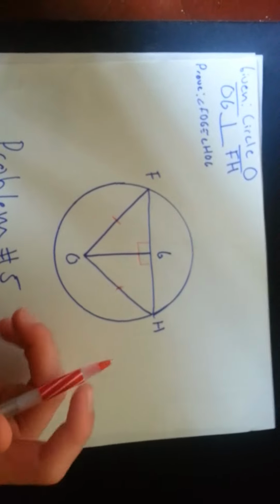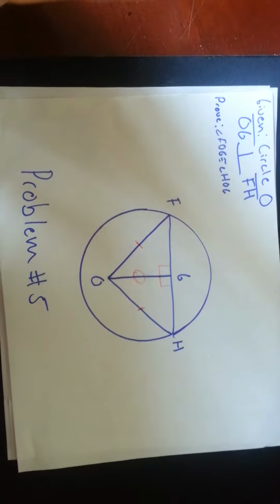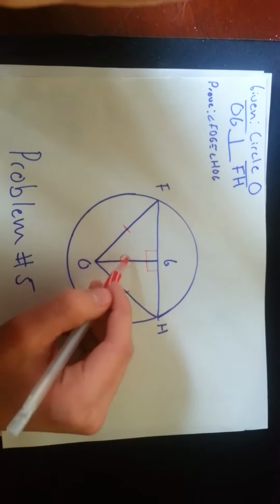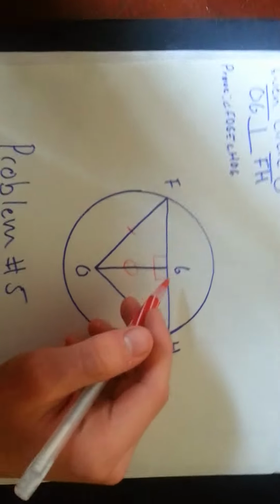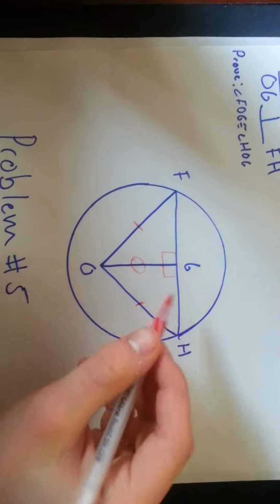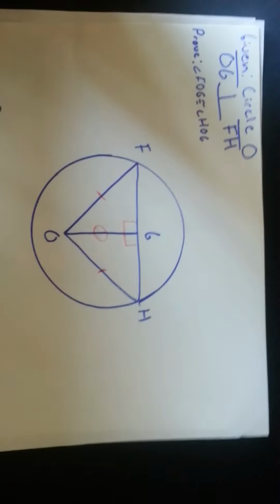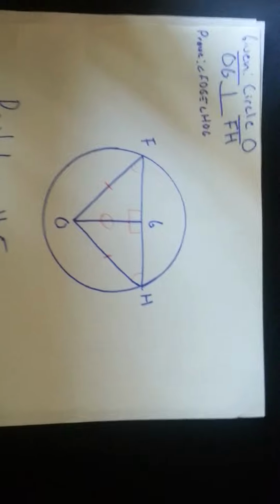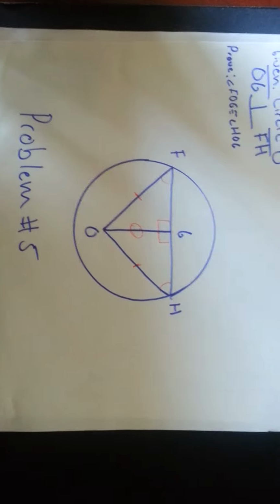Tyler_Hancock_Geometry_proof#5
Triangle proof number 5